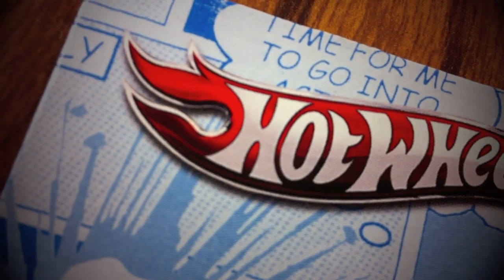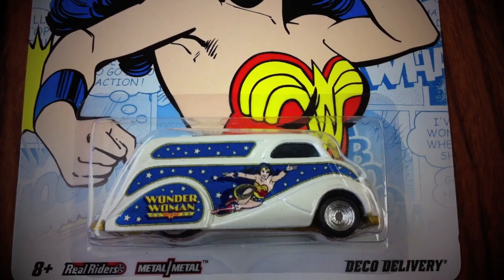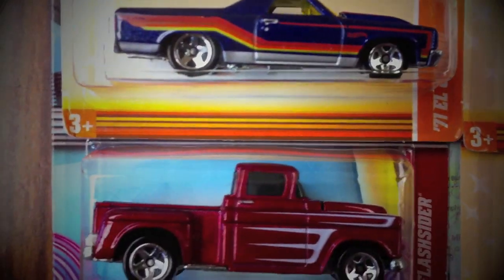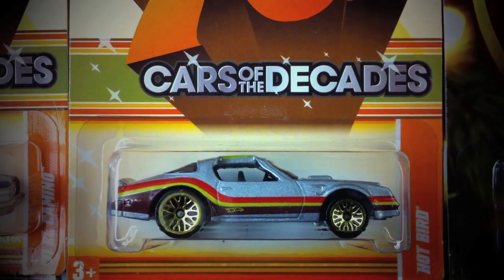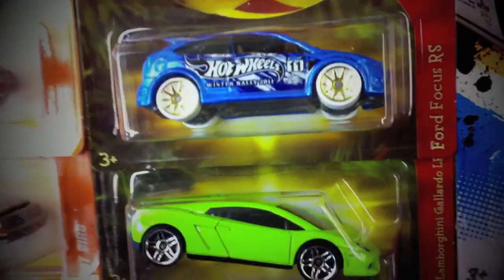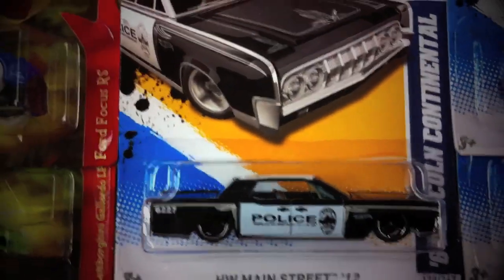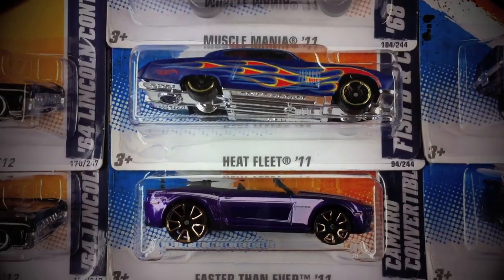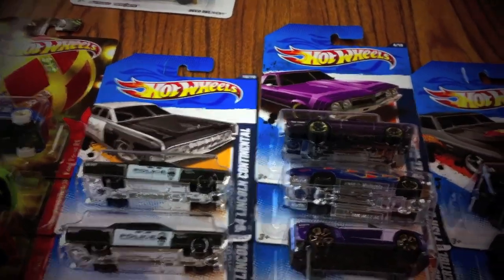MrSenCTVT's Quick Haul Update - Hot Wheels Revealed and a Quick Message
I went to WAL-MART the other day and found some nice hot wheels. Check it out. Thanks Again for Watching. Take Care Now and God Bless.

Please Continue to SUPPORT all our SUPER FRIENDS.